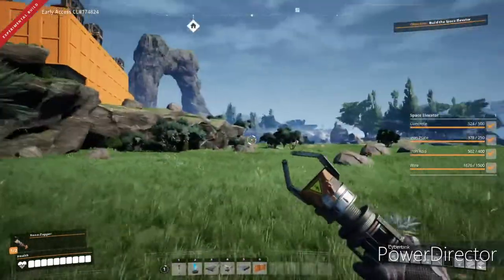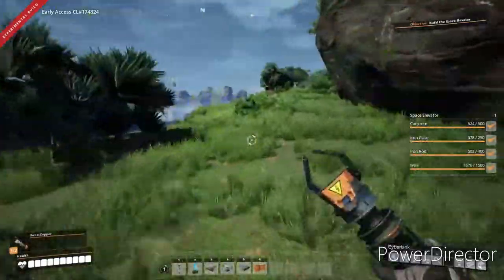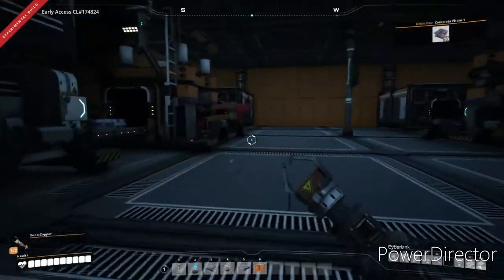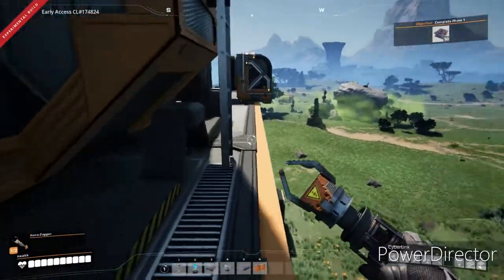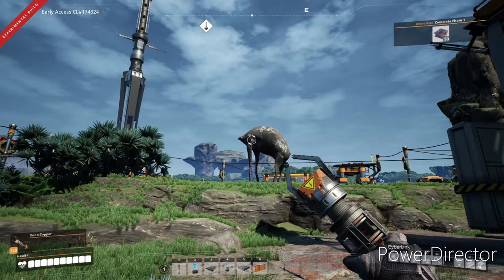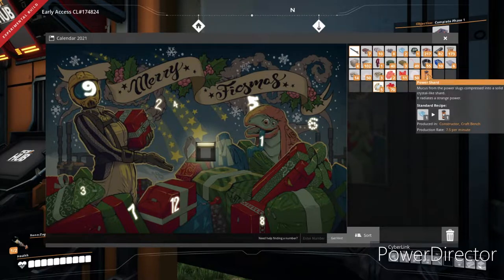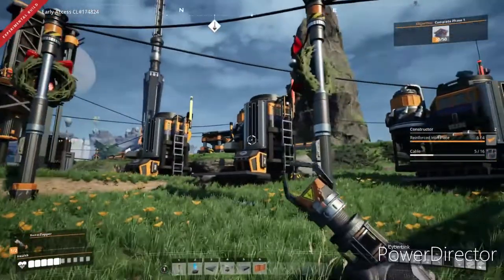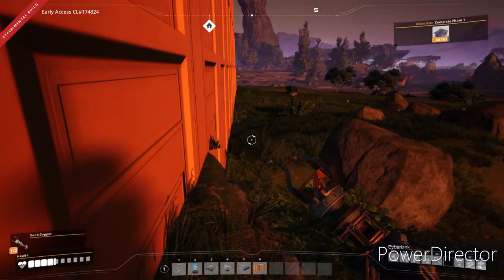Satisfactory Returns; EP1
it's finally back. today we set our sights on coal power and work towards it hope you enjoy it.
 🔹Partnership;
44 Views - Aug 8, 2023
LIVE STREAM; MON,WED,FRI,SAT @7pm EST
 VIEWER SHOUTOUT;
  🔹Newest sub; Simone Joseph
  🔹latest tipper;
  🔹newest discord member;
🔹Support Us;
Amazon Associates;